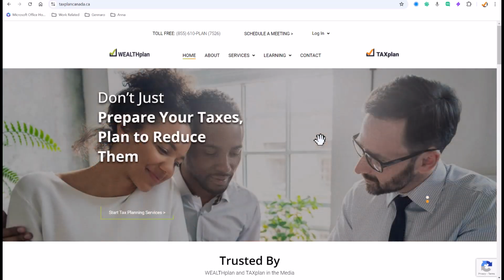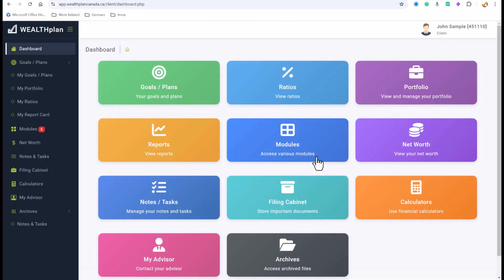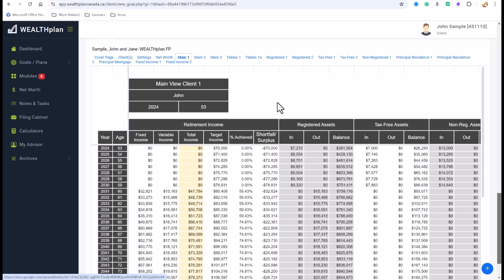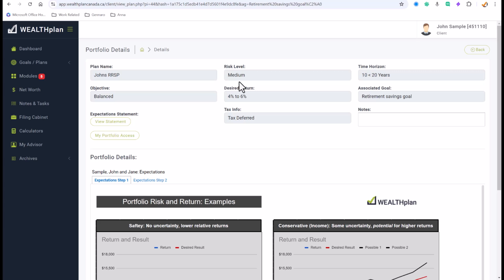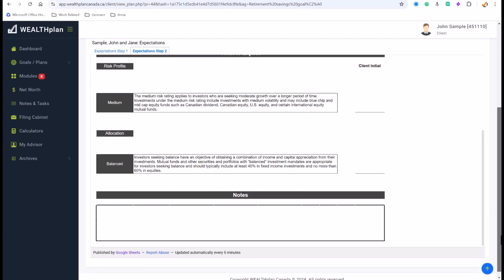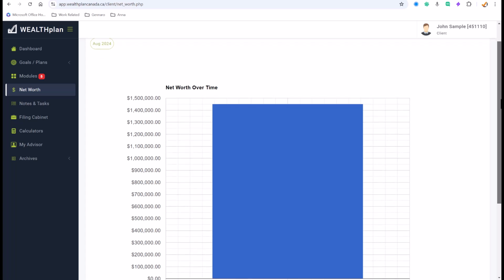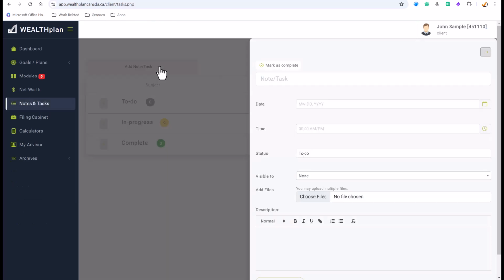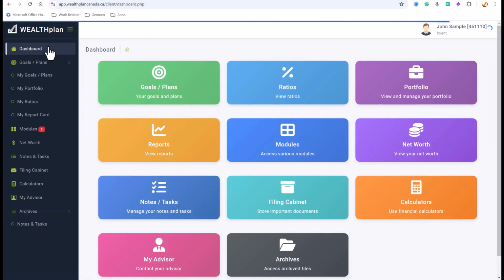Getting Started with the WEALTHplan Client Portal